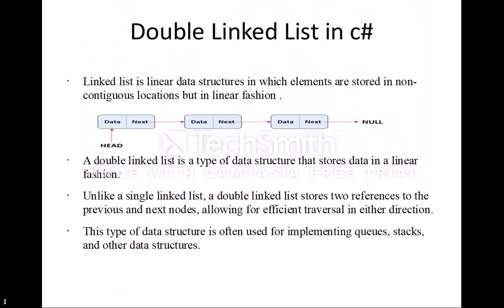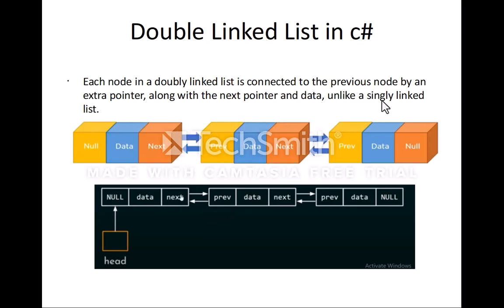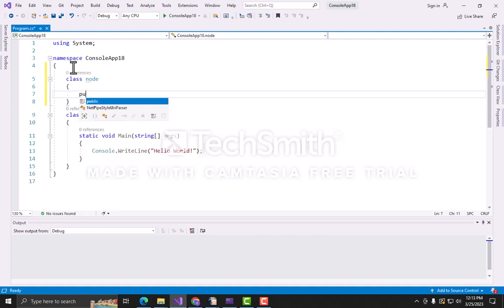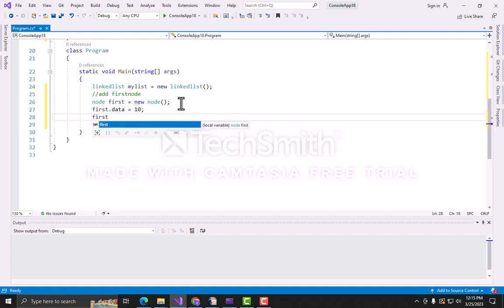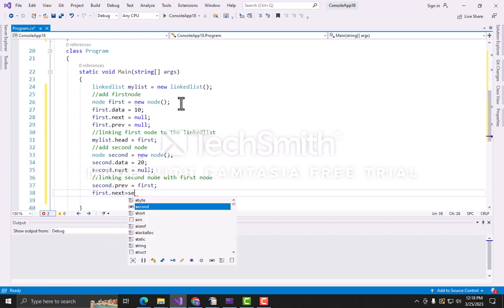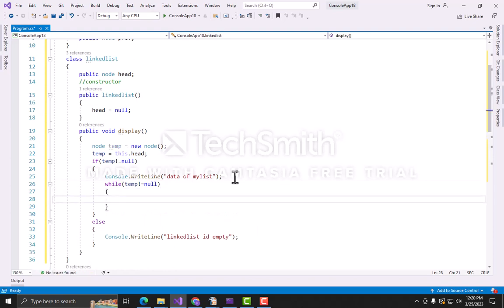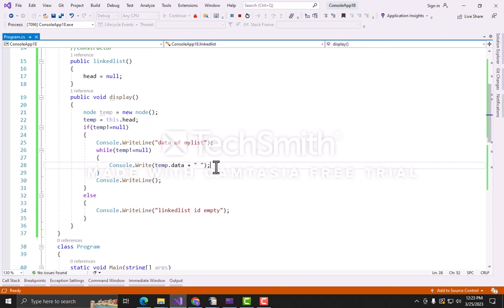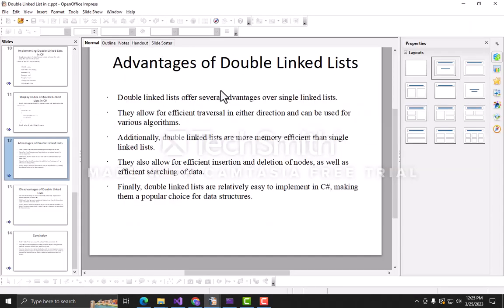Double linkedlist c#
What is doublylinkedlist in c#?
How to implement doublylinkedlist in vs2019 with c#?
Operations on doublylinkedlist .